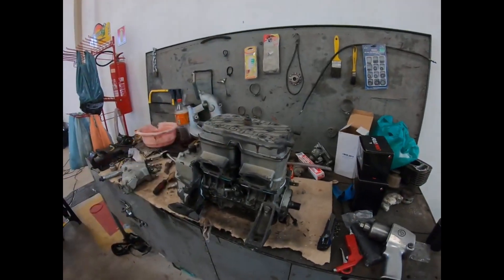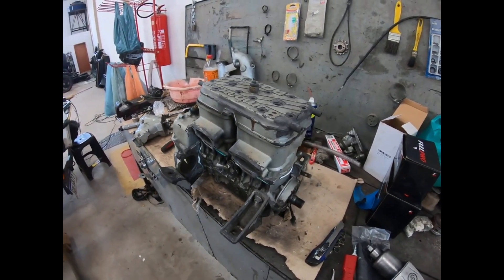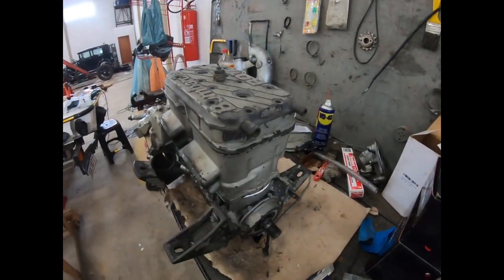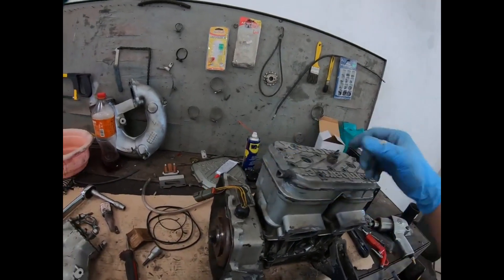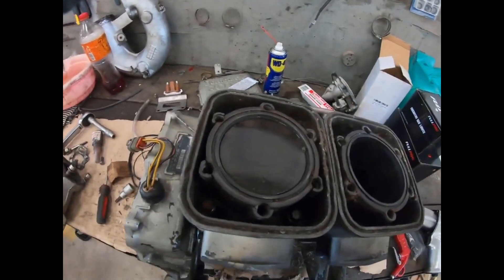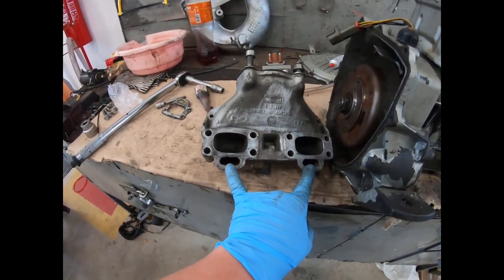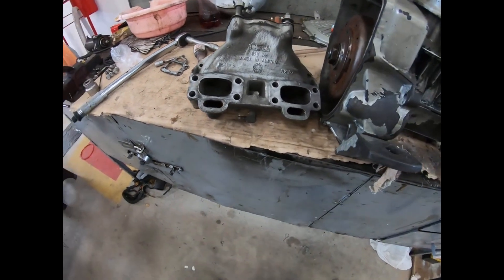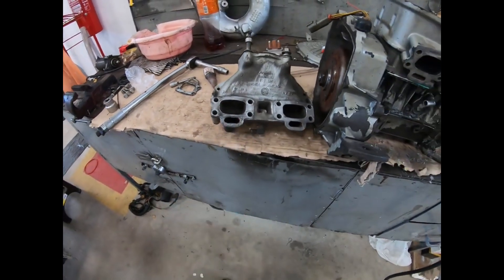How does the cooling system of a 2t sea doo works?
Hi guys,
On this video I will show you how the cooling system on 2 stroke sea doo's work.
I hadn't found any videos containing much information, so i decided to make my own.
If you have any doubts, leave them down on the comments.